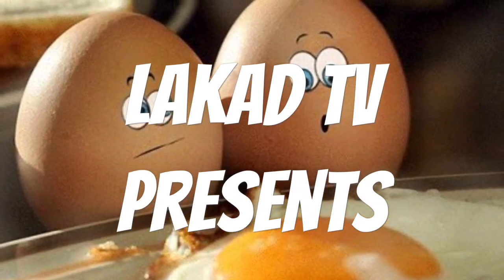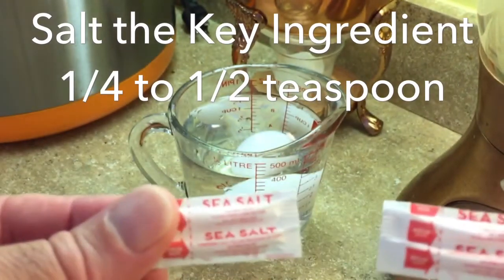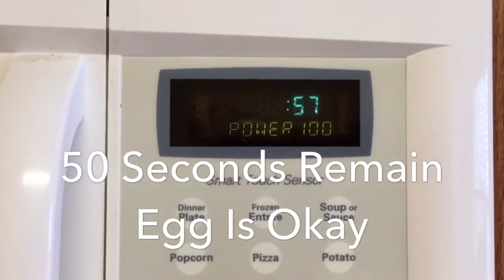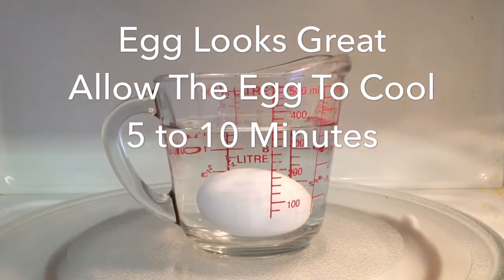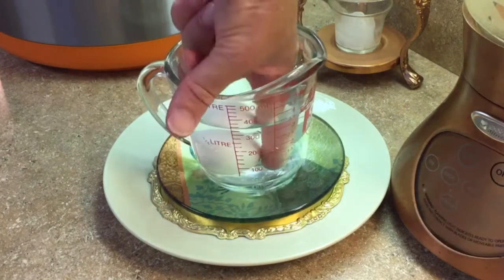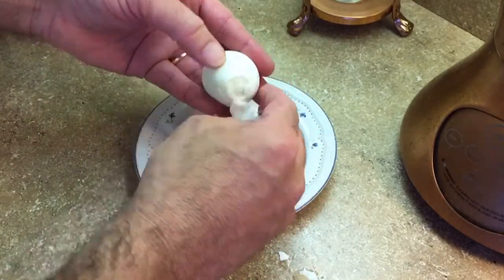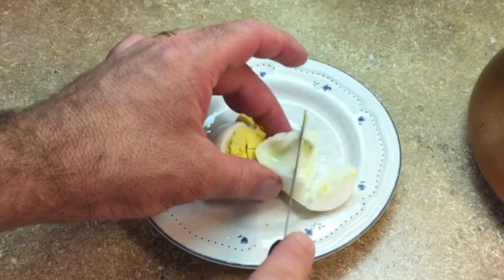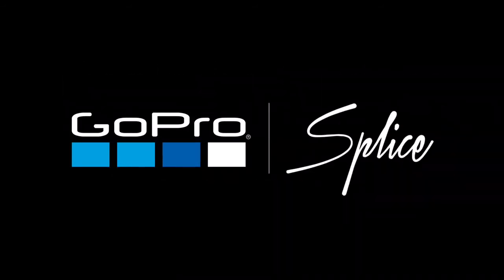How To Boil An Egg In The Microwave Short Version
How To Boil Eggs In The Microwave Short Version In three minutes 20 seconds learn how to boil an egg in the microwave.